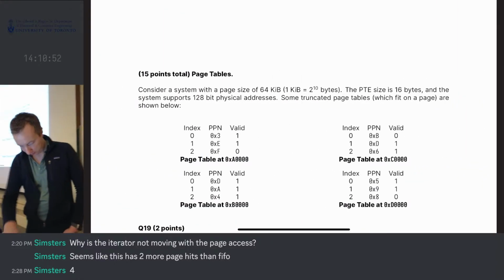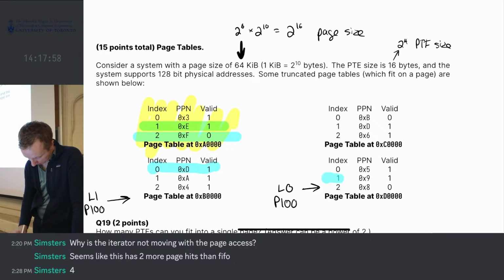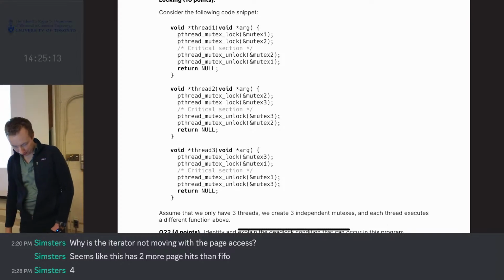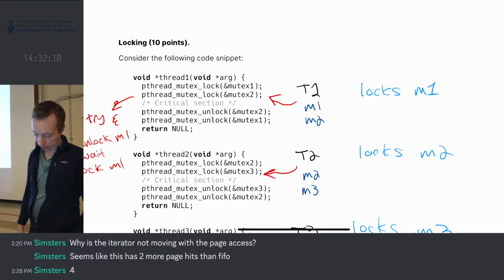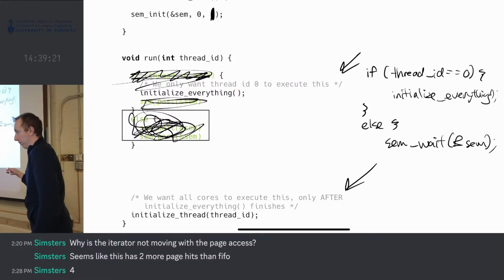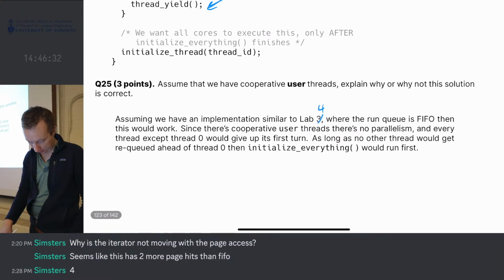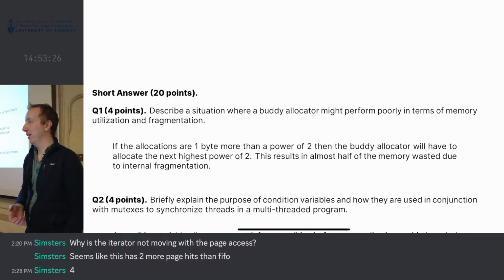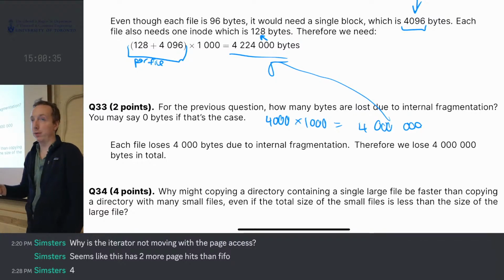Final Exam Review (1) (2023 Fall ECE 344 Section 1)